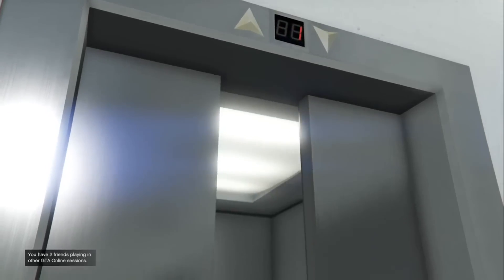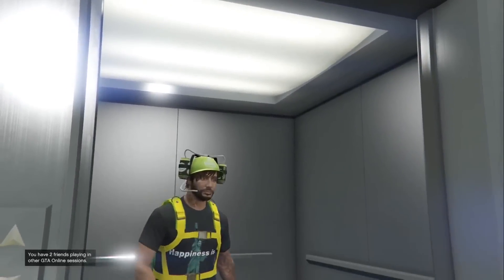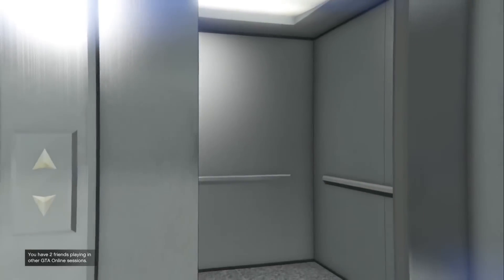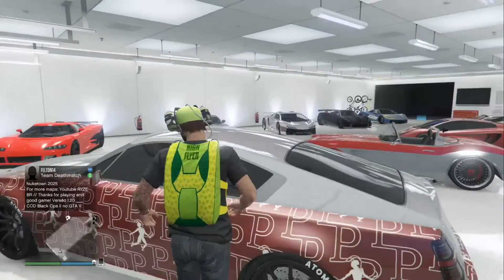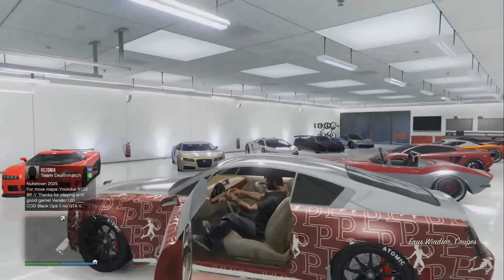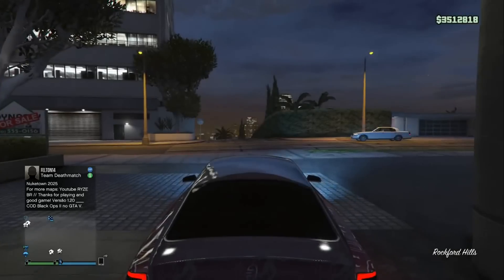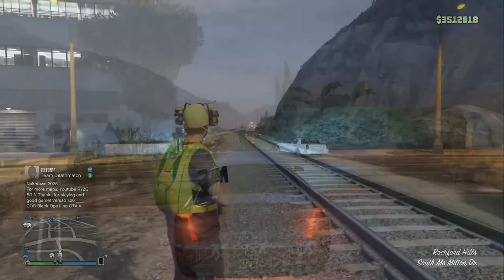GTA 5 Glitches 1.26/1.28: *NEW* ''HUMAN KITE GLITCH'' Best Flying Character Glitch (All Consoles!)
In this GTA 5 Online Glitch Happy Power shows you a brand new best human kite glitch which allows your character to fly/glide fast and easy on GTA 5 Online Working After the Patch 1.26 and 1.28 for Xbox 360, Ps3, Xbox 1 and Ps4! ★Earn Money, Support & Promotion on YouTube! Partner Today

►Do You Need Graphic Designing? Order all your designs from our design team for CHEAP here!

►Best GTA 5 Unlimited Money Glitches, Money Lobbies and Money Methods Playlist After Patch 1.25/1.26/1.28 for Xbox 360, Ps3, Xbox 1 and Ps4!

►Best Unlimited RP Glitches and other Working GTA 5 Glitches After Patch 1.26/1.28 for all consoles!

-Xav, PmHD